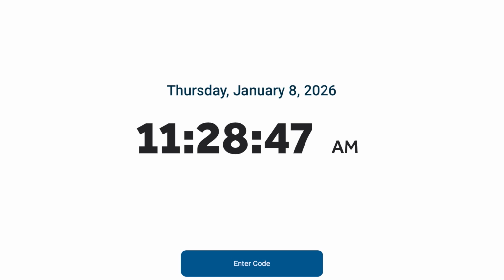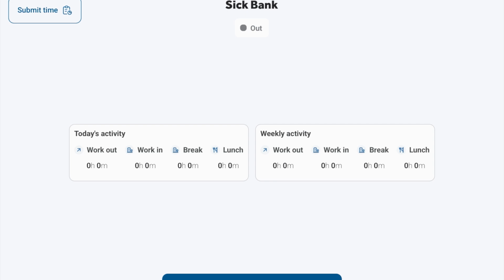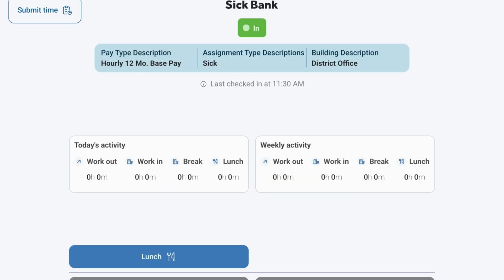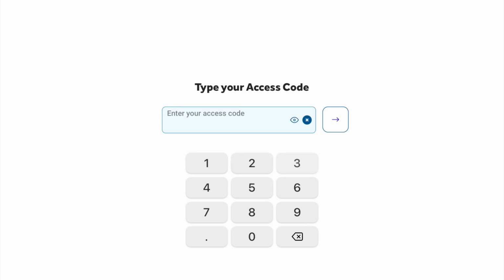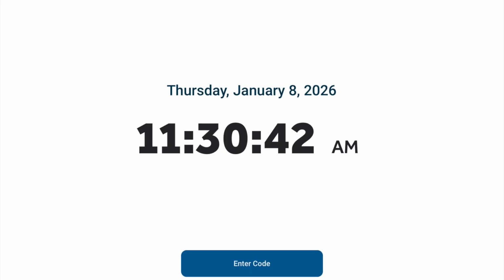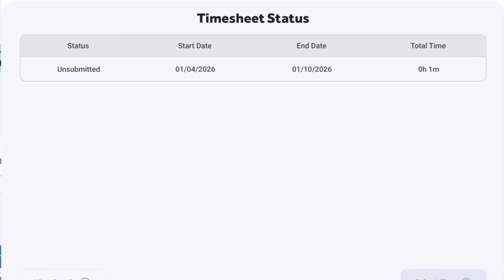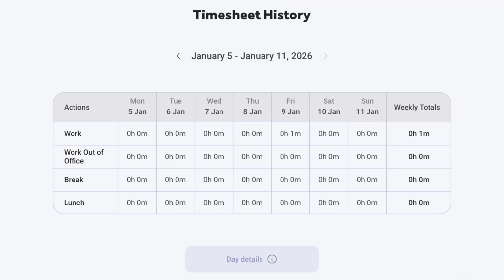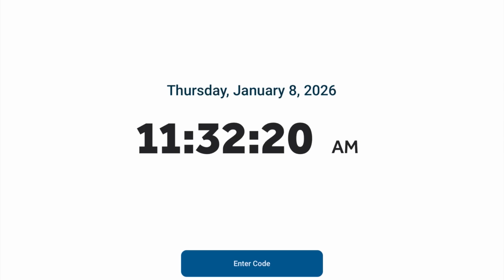Time Tracking Kiosk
Learn how to use the kiosk to clock in and clock out, review your timesheet, and submit your weekly timesheet for approval.